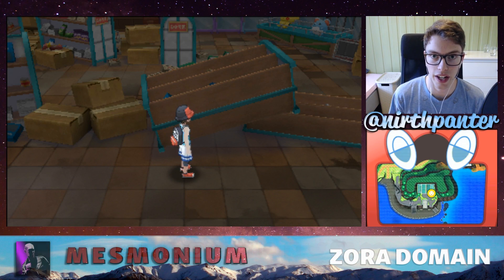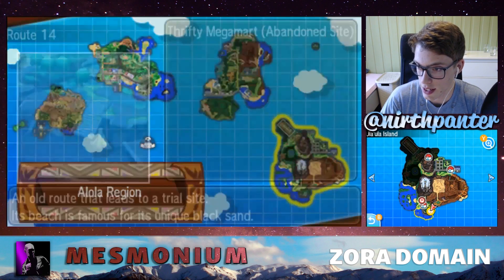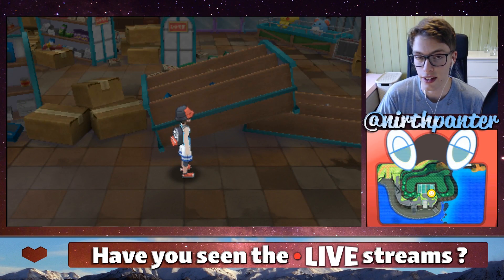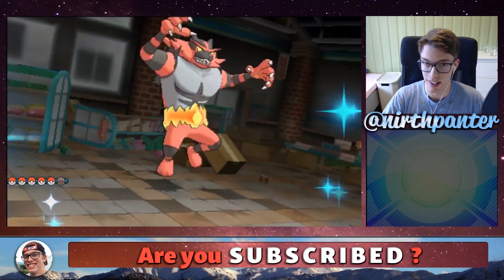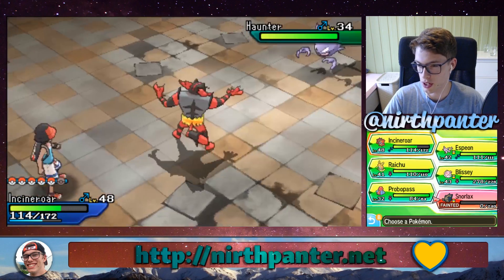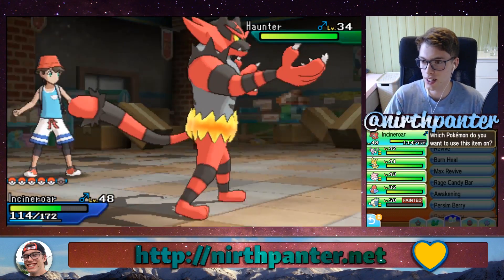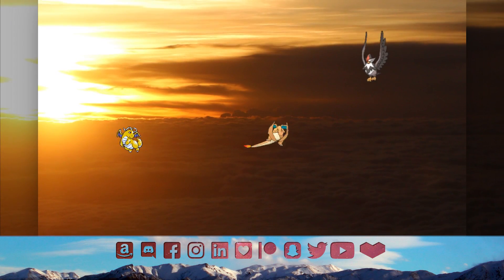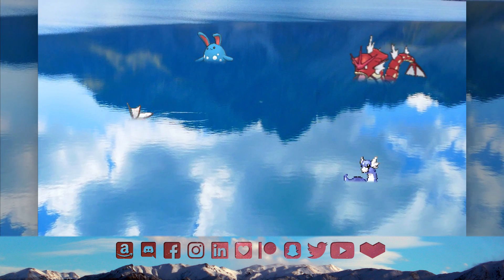HOW TO GET Haunter in Pokemon Ultra Sun and Moon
★ HOW TO GET Haunter in Pokemon Ultra Sun and Ultra Moon. Questions like: Where to find Haunter in Pokemon? How to catch Haunter? Haunter Location in Pokemon USUM? Where to find Haunter in Pokemon Ultra Sun and Pokemon Ultra Moon? In this video guide you will find answers to these and questions of similar nature.

!¡! POKEMON TRIVIA !¡!
You can encounter Haunter during the day and night.
Examples of where to find this species of Pokemon are Thrifty Megamart Abandoned Site.
Haunter has an encounter rate of 30%.
The evolutionary chain is the following: Gastly, Haunter, Gengar.
Pokemon Ultra Sun and Pokemon Ultra Moon are the games played in this video, which are developed by GAME FREAK and published by Nintendo. The purpose of this video is to help the viewer complete their Pokedex.

ABOUT
My name is Daniel and I am a Content Creator. I like Pokemon, YouTube and video editing and combined these are my three biggest interests.